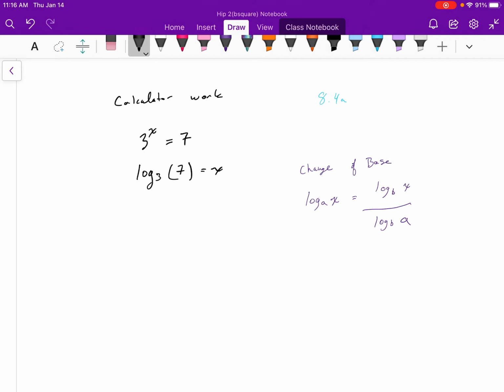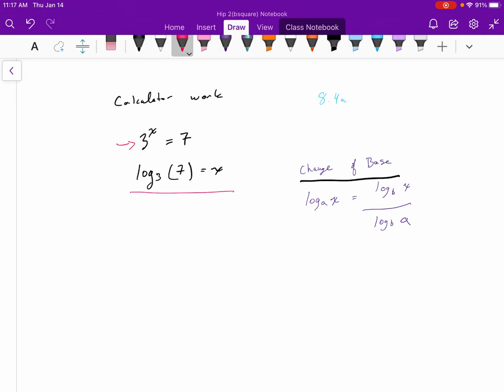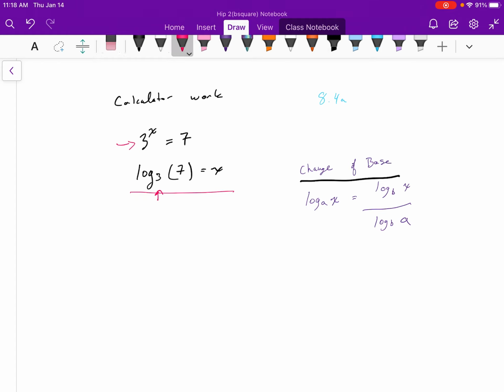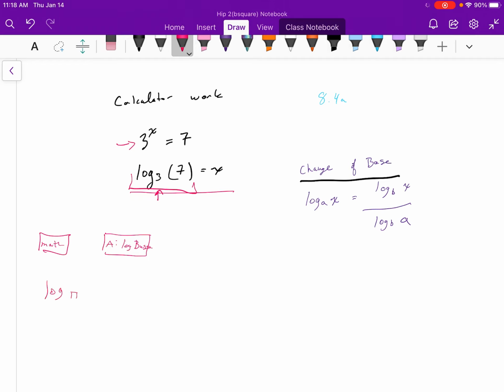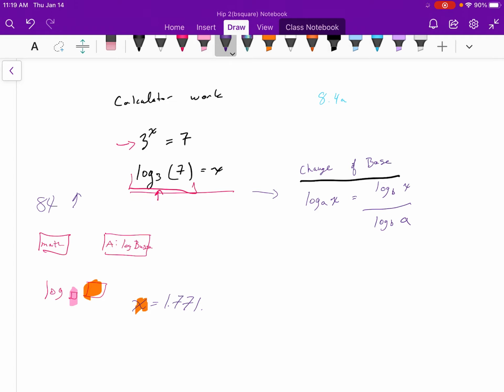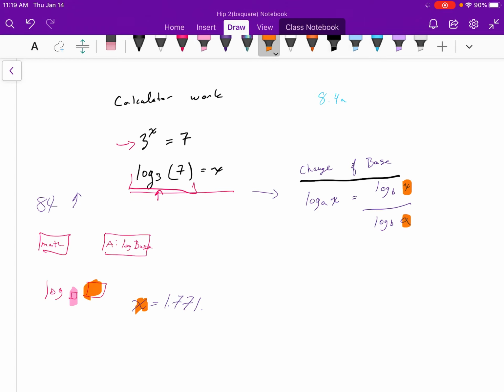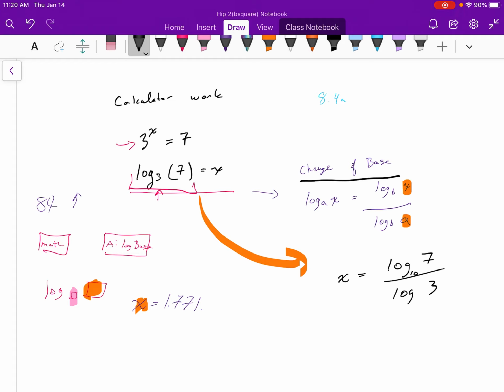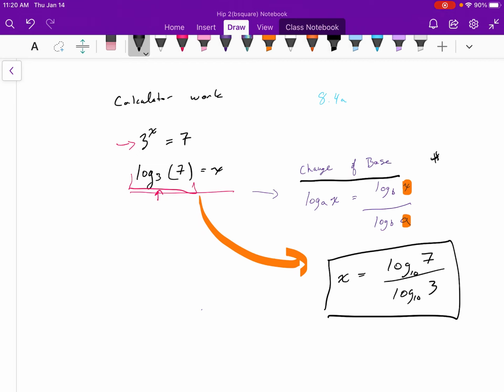PC12 8.4a Logarithmic Equations and Exponential Equation